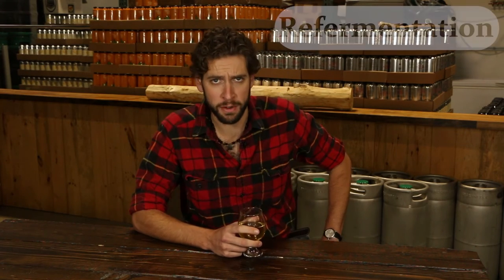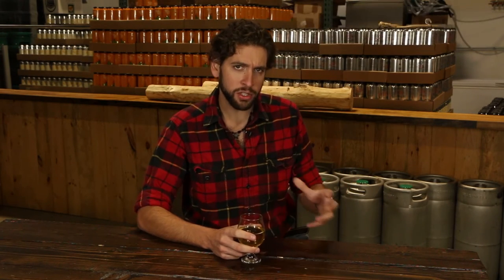Ask the Meadmaker: The Mead Hall Stands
In which Ricky the Meadmaker answers questions about "nutritionizing" mead, how to use mead as its own starter, using reverse osmosis for brewing water, making Nordic Farmhouse at home, his choice of yeast, and more!